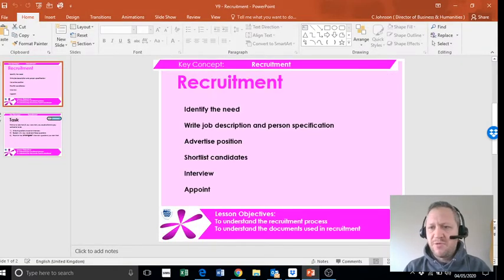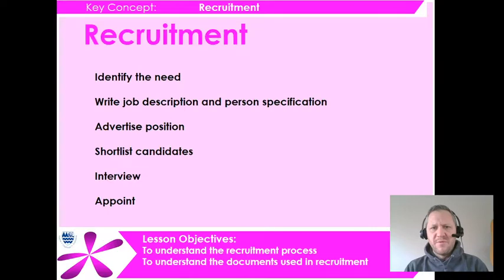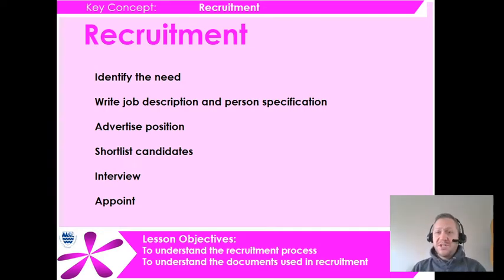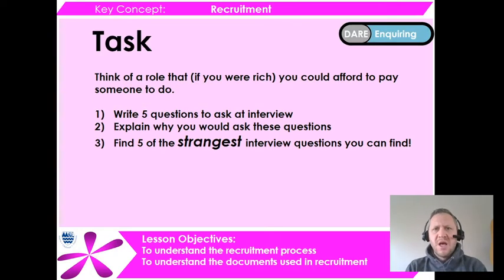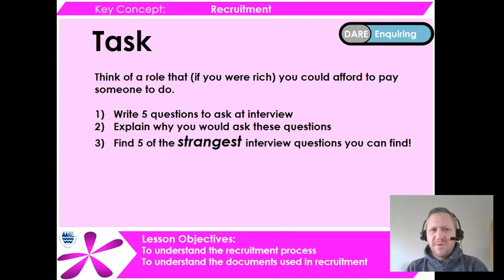Week 5 Year 9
Week 5 Business work for you 9 Pupils